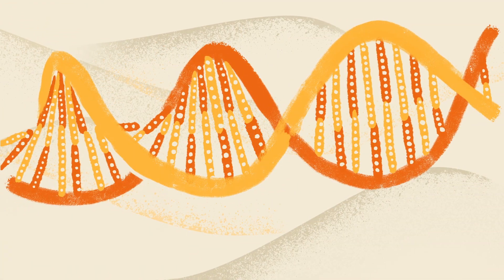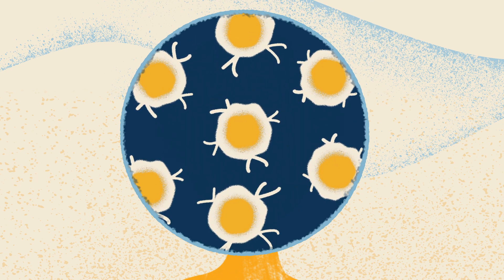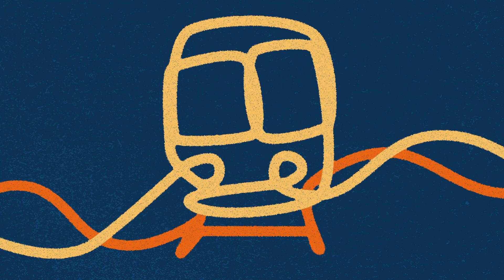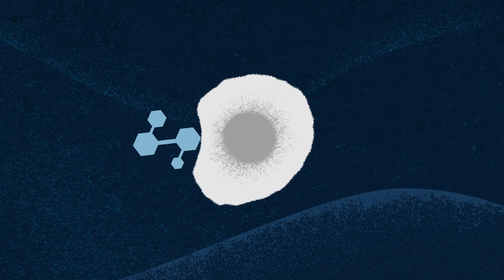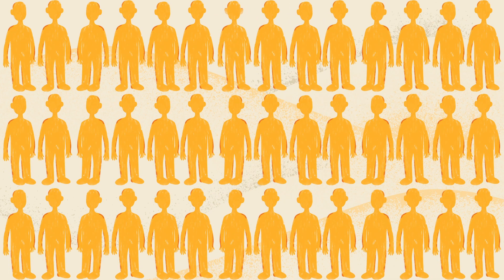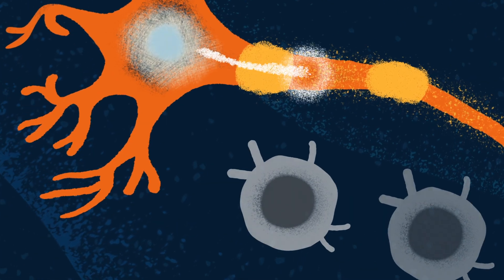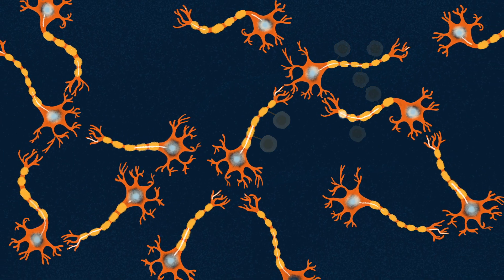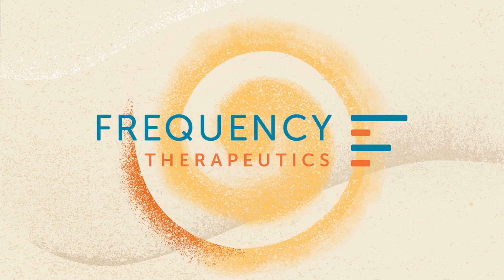Reimagining Regenerative Medicine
With regenerative medicine, we often think of a complex, risky and multi-step process. Removing cells from the body, re-engineering genetic structures, using viruses or other carriers to help the modified genes reach their target – all while trying to do so safely.

At Frequency, we have created a simpler way to unlock the potential of regenerative medicine. Our approach aims to restore human function with small molecule therapeutics by activating a person’s innate regenerative potential within the body.